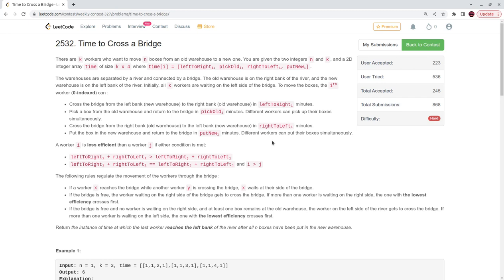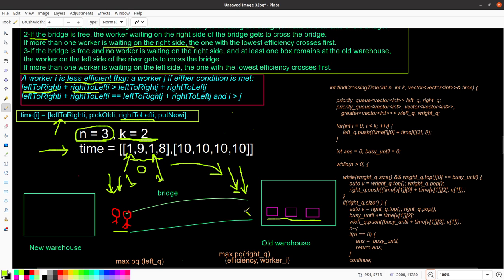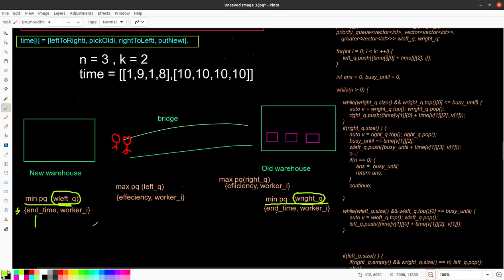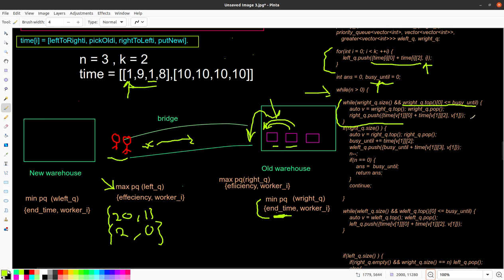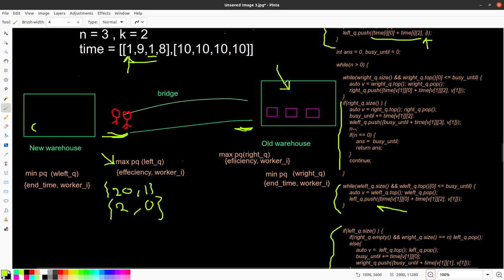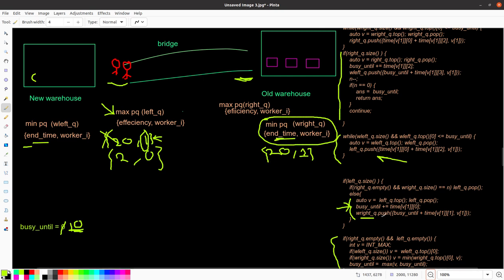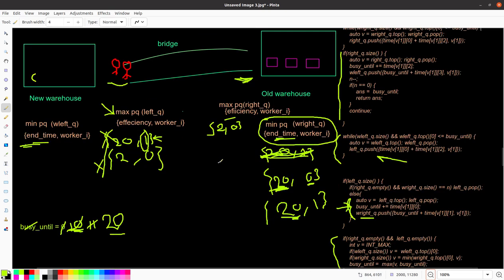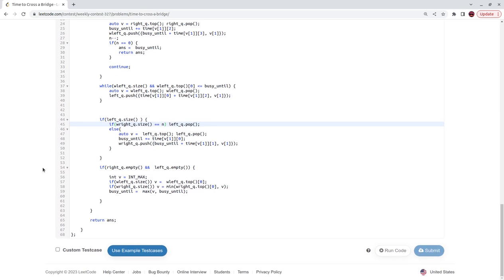Leetcode | Weekly Contest 327 | 2532 Time to Cross a Bridge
Leetcode
Weekly Contest 327
2532  Time to Cross a Bridge
C++